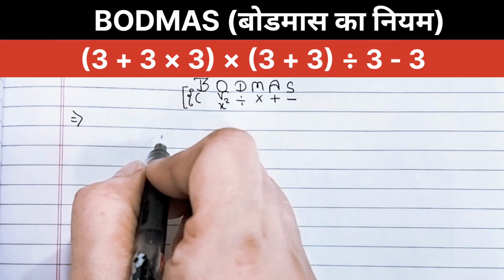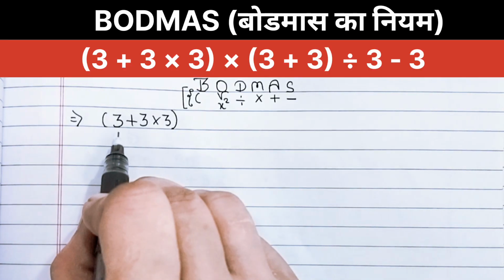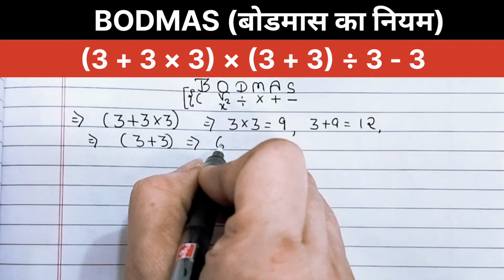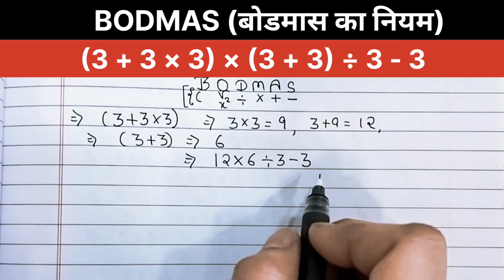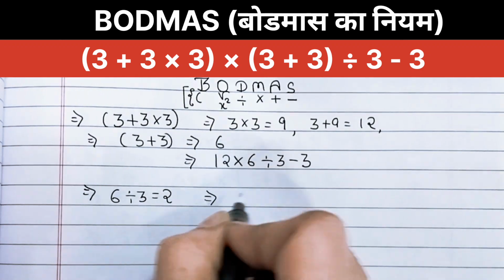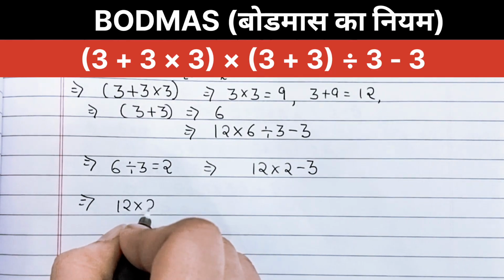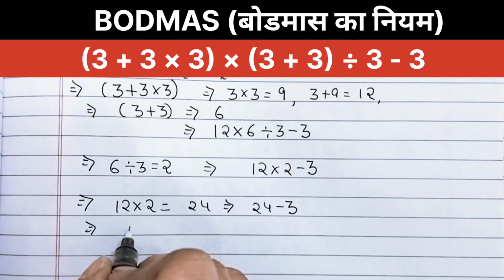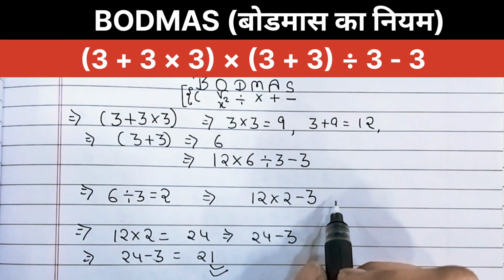"BODMAS Rule Trick 😱 | 99% Students Do This Wrong!”